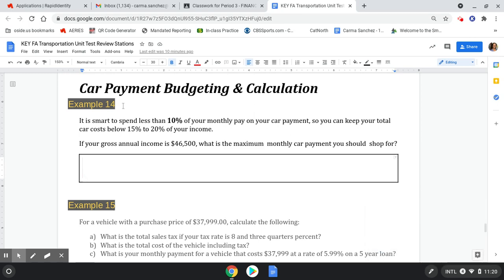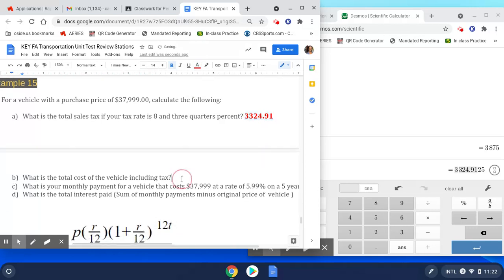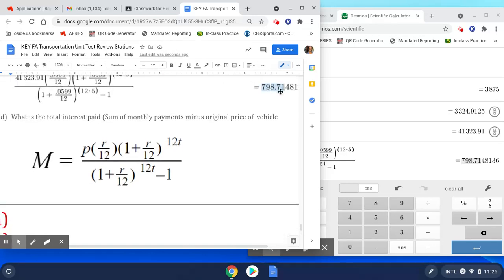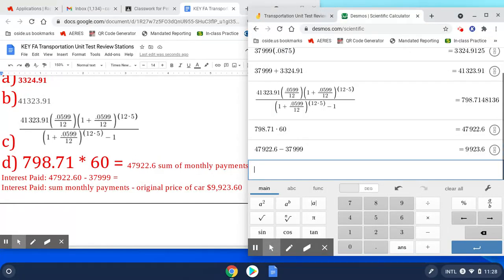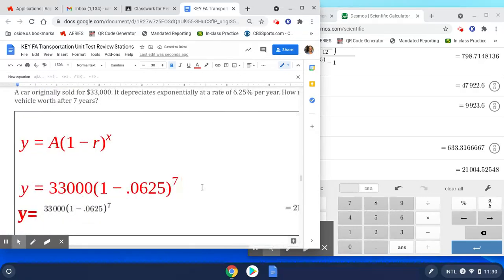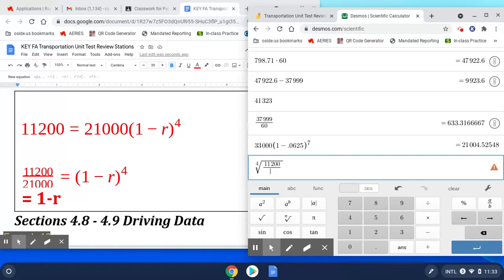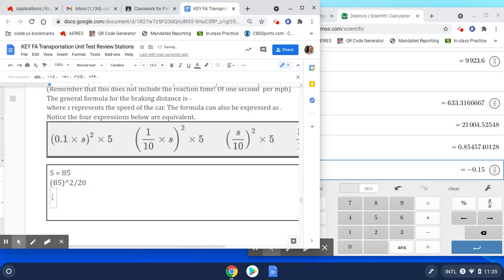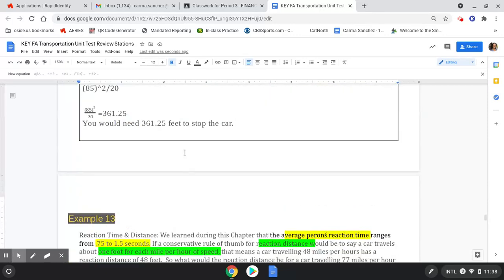FA Test Review Stations Part II